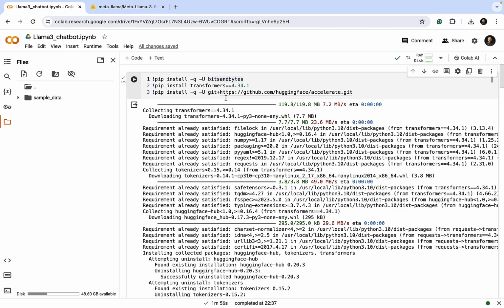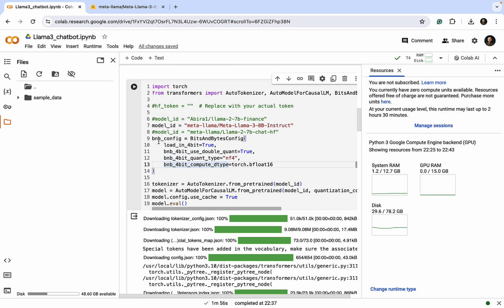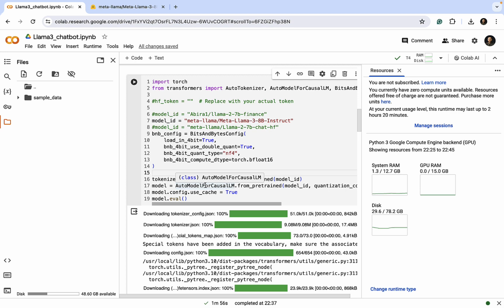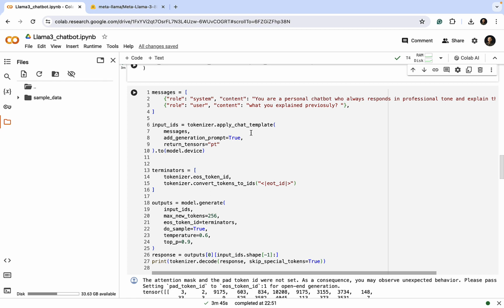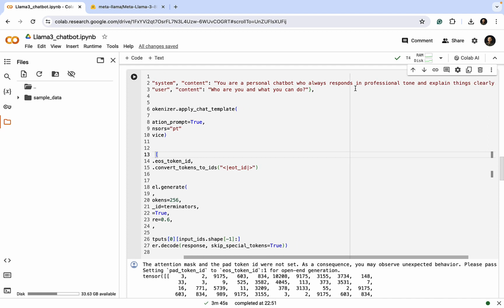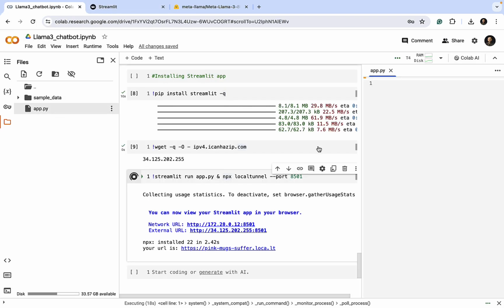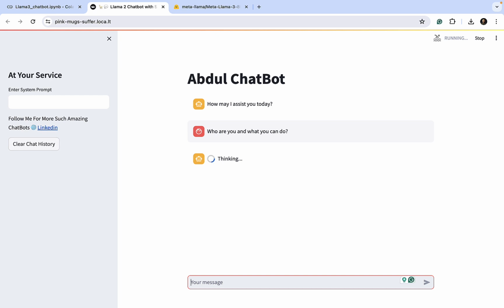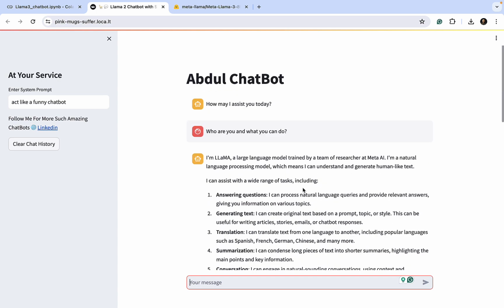How To Build a Llama3 Chatbot (Easy Step-by-Step Guide)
Unleash the power of Meta's latest AI model, Llama 3, to create your own SMART chatbot!  This video dives deep into building a chatbot using FREE Google Colab.

Here's what you'll learn:

1. Llama3 and hugging face
2. Setting up your llama3 model in quantized form
3. Inference of chatbot on collab and streamlit
4. line by line explanation of code

Whether you're a developer, student, or just curious about AI, this video is your one-stop shop for building a next-level chatbot with Llama 3!

Plus, you'll get access to all the code you need to follow along!